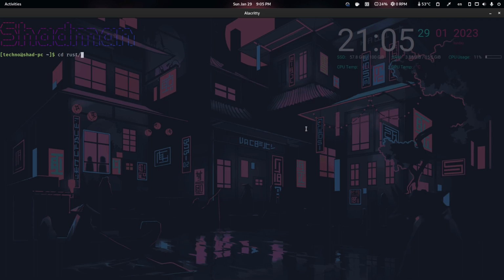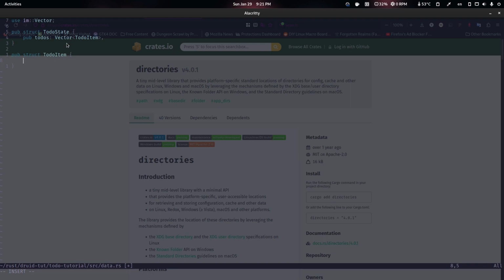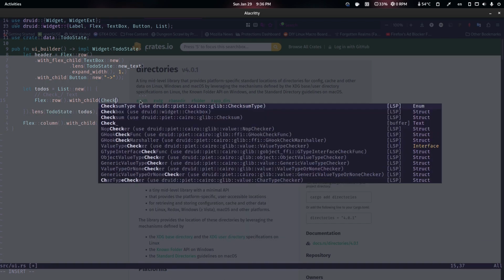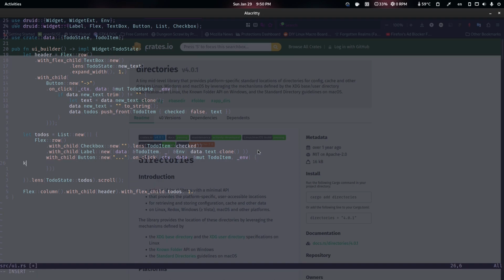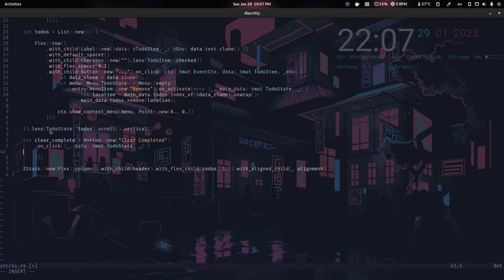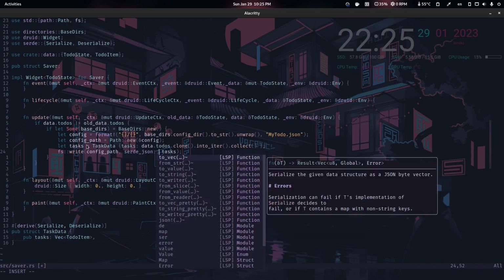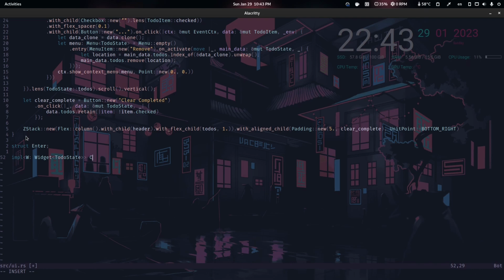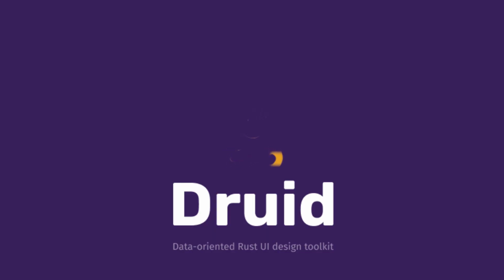Druid Tutorial: Making a Todo app in Rust GUI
I am by no means a druid expert.

Simple Todo app in rust using the druid ui toolkit

## Extra challenges
* Use another format that is not JSON for saving data
* Style your app

Sadly it seems that druid will no longer be updated with features by the dev team, as they have shifted to making xilem
However I still think druid is capable for many apps.

Chapters:

0:00 Setting Up & App Data Structure
15:31 Basic Design
34:20 Context Menus & Deleting Tasks
51:17 Saving
1:12:15 Controllers & Enter Key
1:17:20 Theming